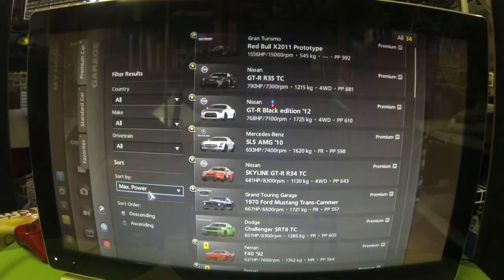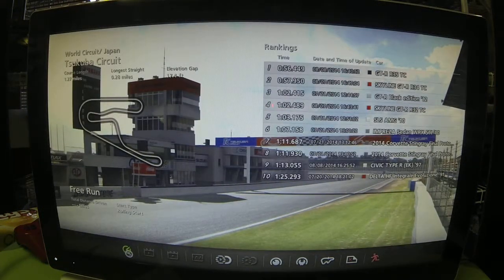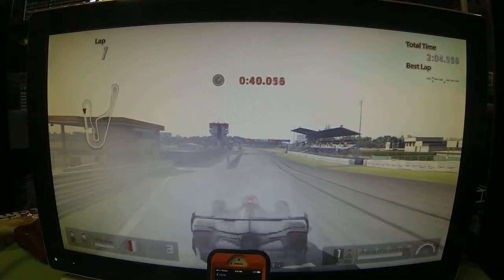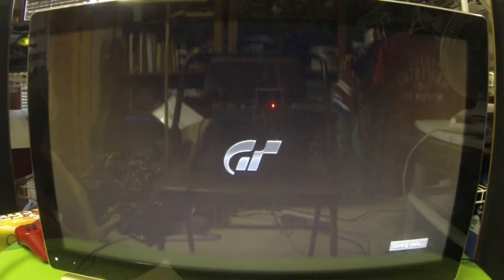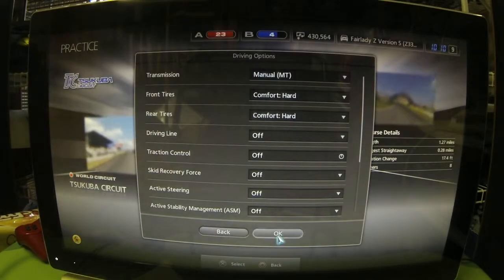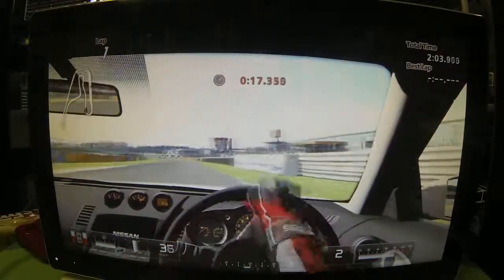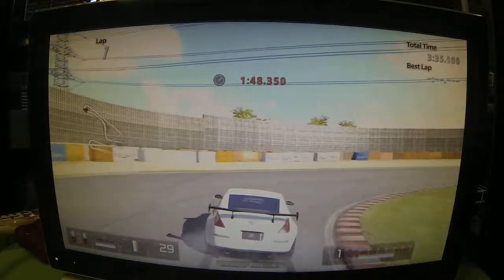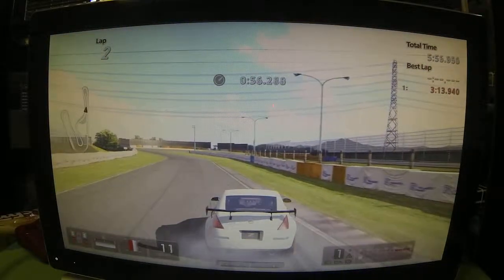gt5 how to do a burn out